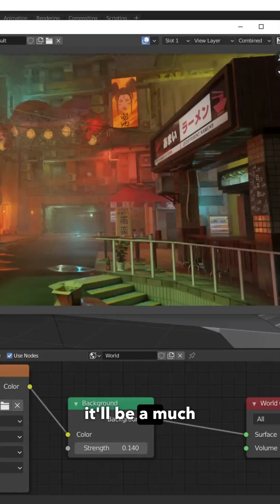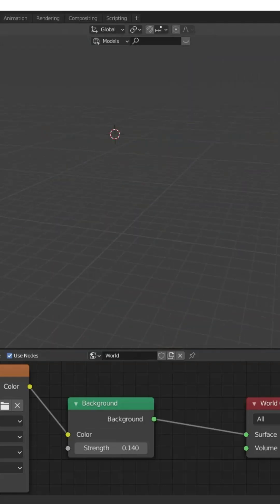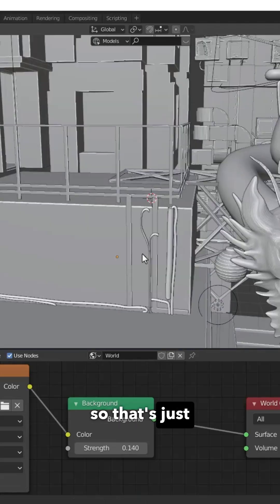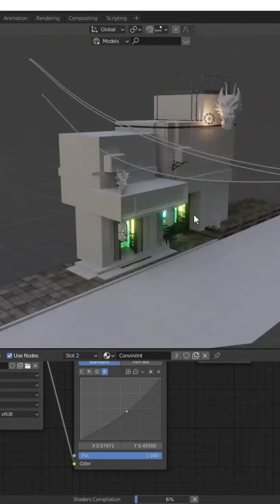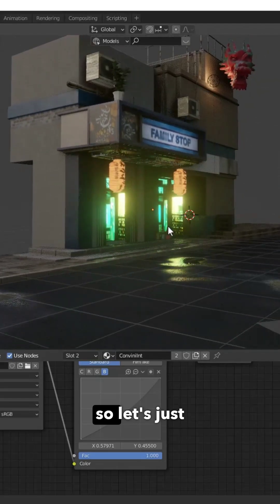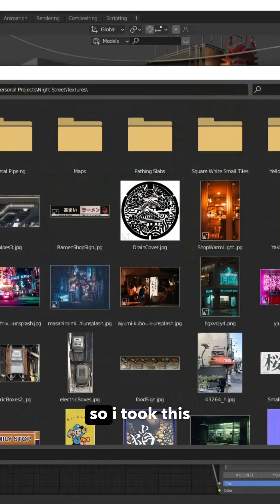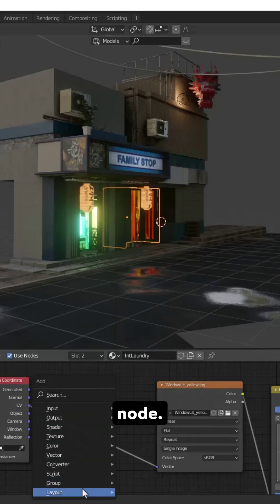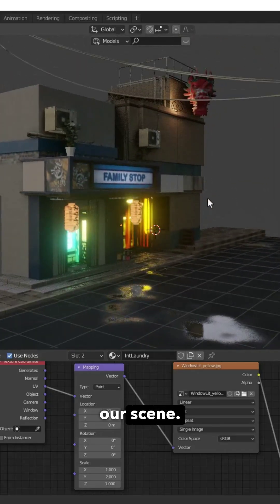Enhancing Visual Realism with Texture and Material Adjustments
Enhancing Scene Visual Realism with Texture and Material Adjustments.